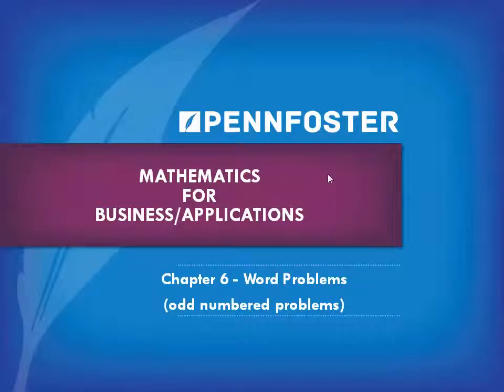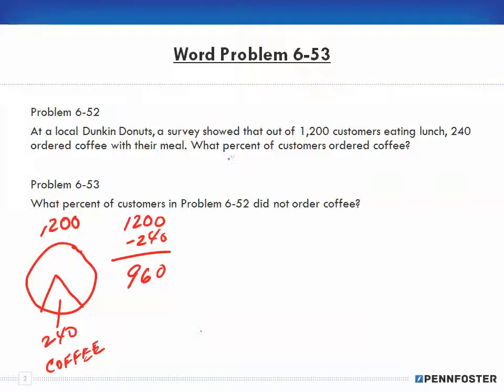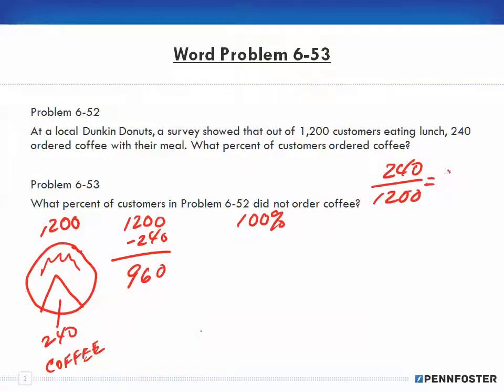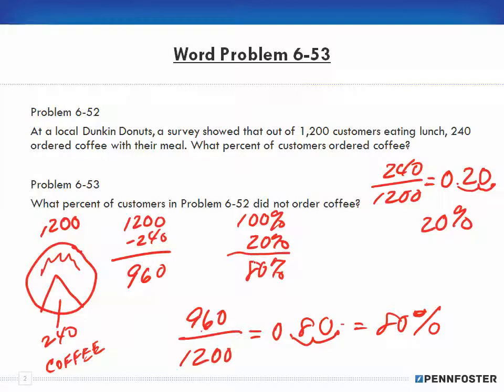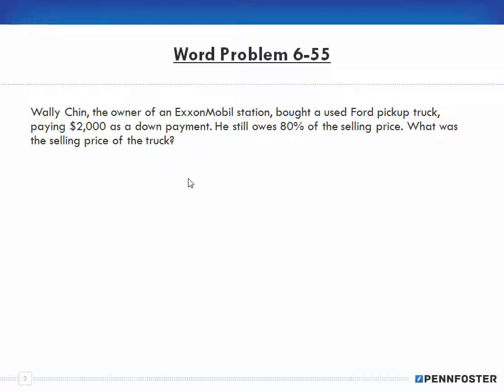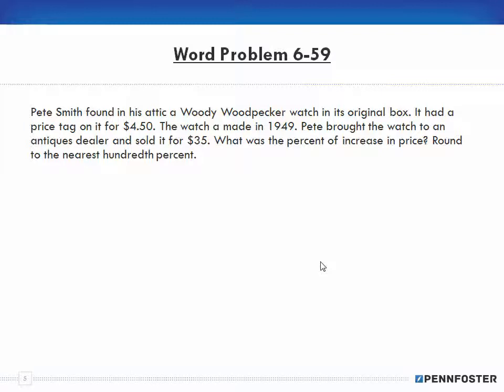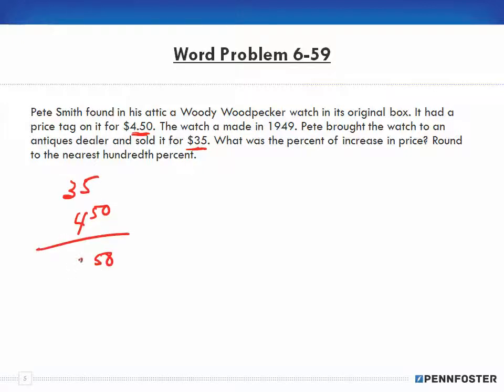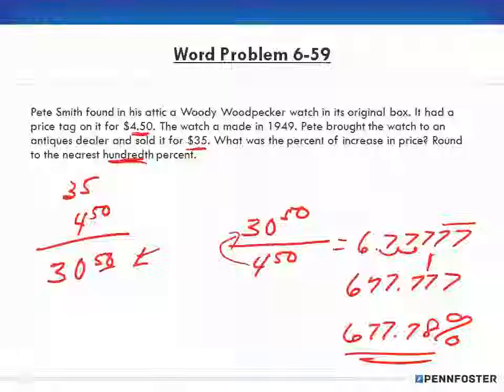Math for Business and Applications Ch 6 Word Problems 6 53 to 6 59